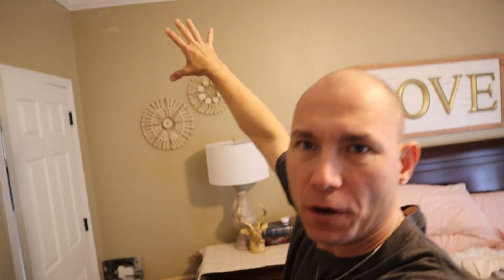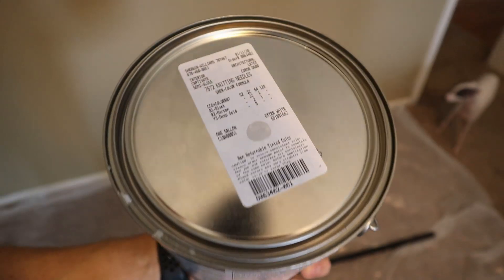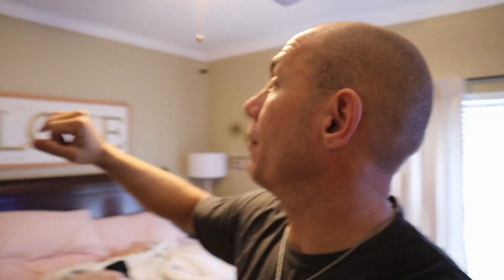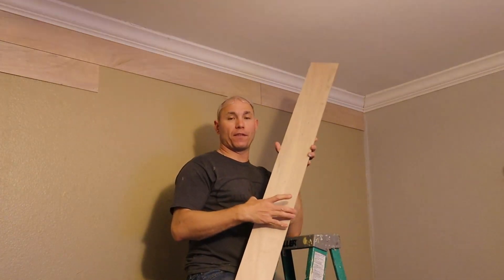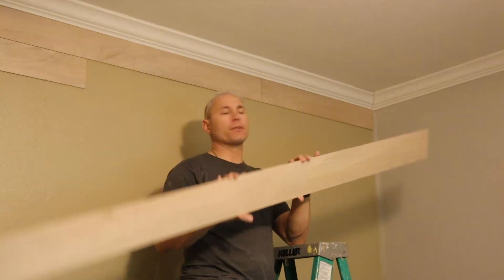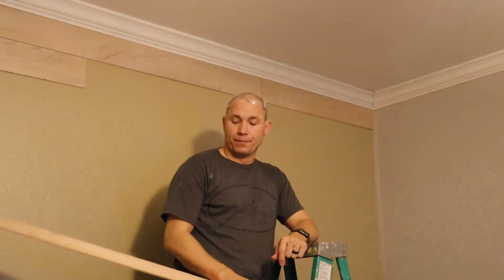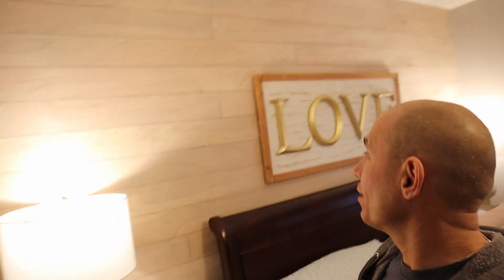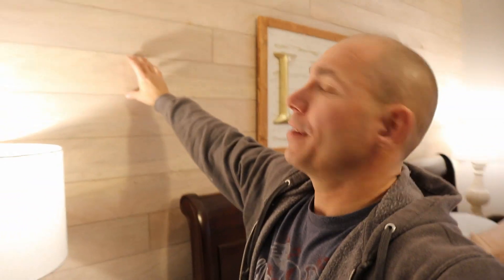How to Make a Faux Shiplap Wall | EASY DIY Project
This is how you turn a plain wall into a beautiful accent wall using shiplap planks.  WOW do we love how this turned out!  I was really surprised at how much of a difference adding a shiplap accent wall makes in our bedroom.  We used 1/4" plywood to make the shiplap look and keep it inexpensive.  Well, it's not actually shiplap, it's just strips of 1/4 inch plywood that looks like shiplap once it is put on the wall.  It is so easy to make this faux shiplap wall using minimal tools and supplies.  We ripped the strips 5 1/8" wide by 8 feet long.  That gives you 9 strips to use out of one sheet of plywood. If you don't have a tablesaw, you can still do this project using a circular saw with a circular saw guide from Kreg (linked below).  We were originally planning on painting the shiplap white but once it was up, we decided that the natural look of the wood was too beautiful to paint.  We painted the other walls using Sherwin Williams wall paint in the color called Knitting Needles.

Ridgid Brad Nailer
Table Saw
Kreg Rip Cut Saw Guide
6 foot step ladder

1 inch brad nails
A common nickel for spacing

Rep 731 Woodworks by getting one of our shirts If you do, tag us on Instagram @731woodworks

There are no warranties implied and your results may differ from ours. You should NOT rely solely upon the information and techniques discussed and displayed in these videos. Rather, you should fully research each technique and decide for yourself what is the safest possible work method for you.